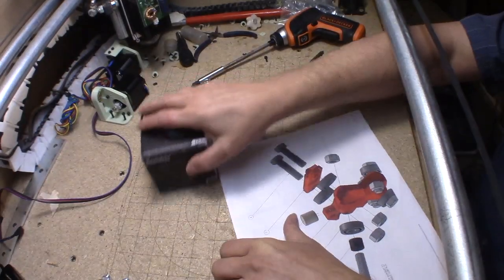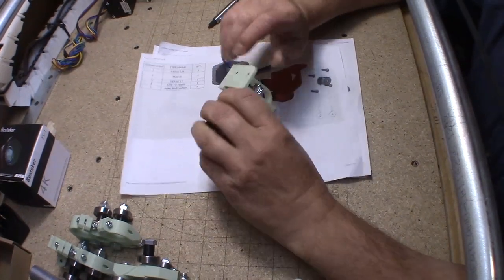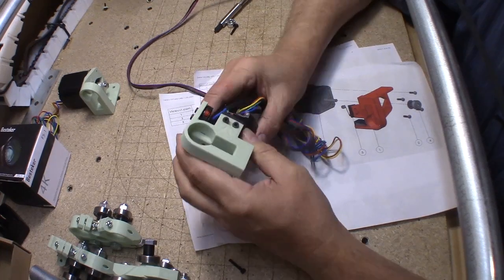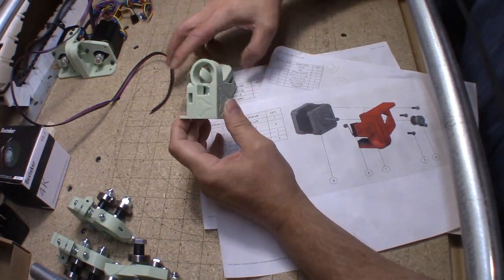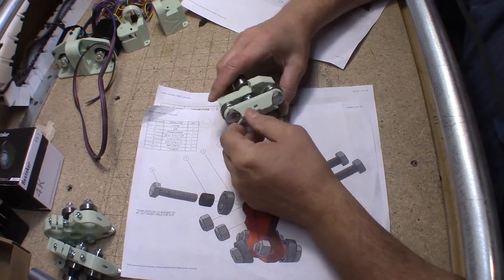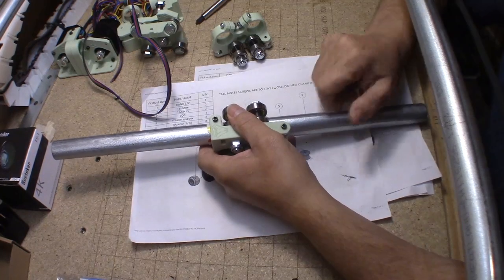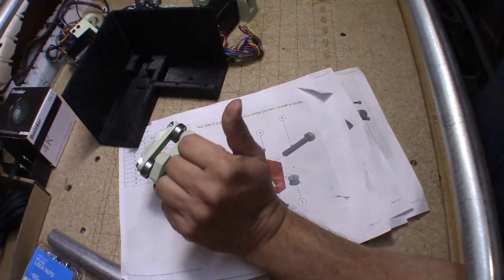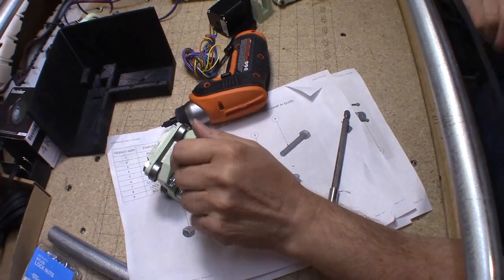ZenXY Episode 2 Component Assembly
Lets attach some hardware to those 3D printed parts!